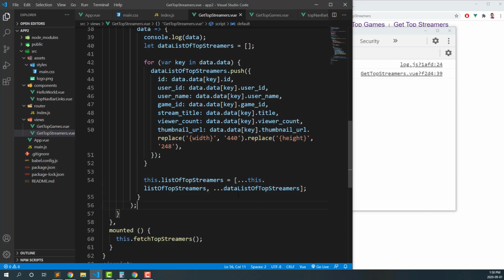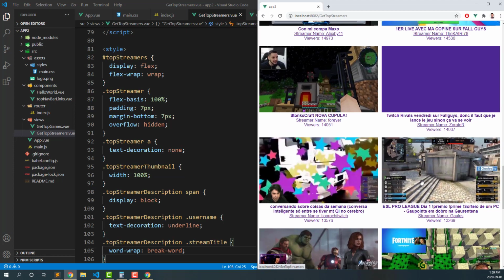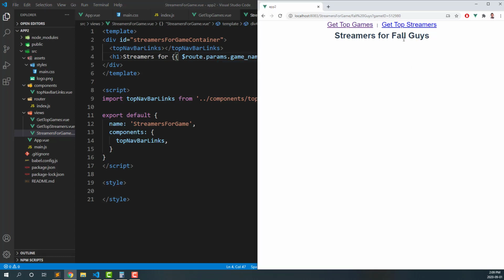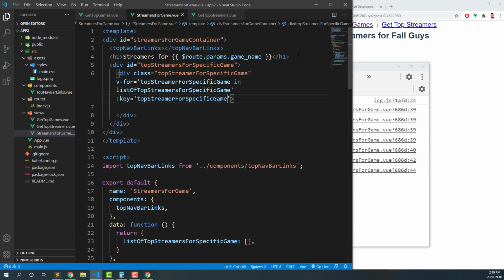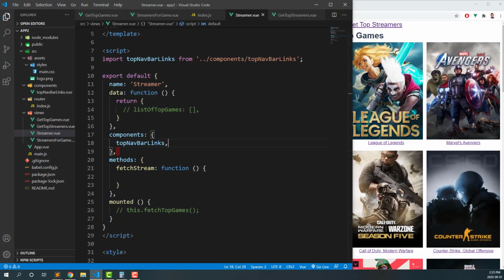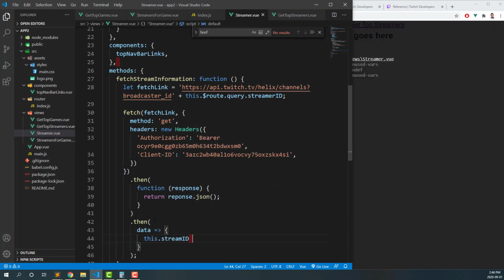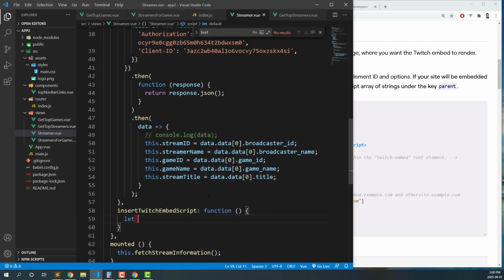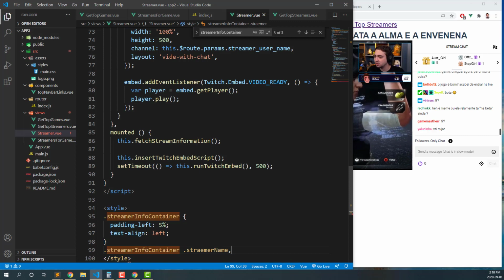Twitch API Vue.js Project - Part 2 - Reading API Data - Responsive Stream Thumbnail Gallery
full source code is explained in the videos.

In this tutorial series, we are going to create a Vue.js application using the Twitch.tv developer API toolkit to create a page that fetches the top games and streamers and also shows the individual streams when clicked on. I also added responsiveness to the stream and game image thumbnail gallery so there is some interesting CSS involved as well. Enjoy! Source code available for Patreons.